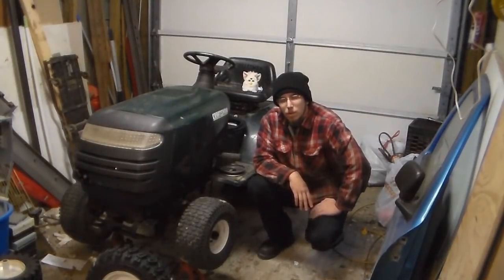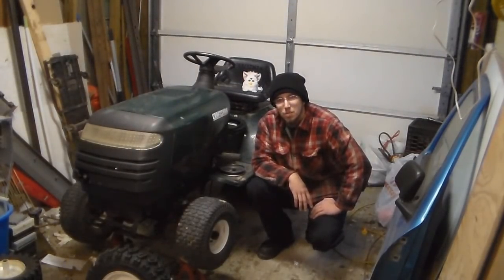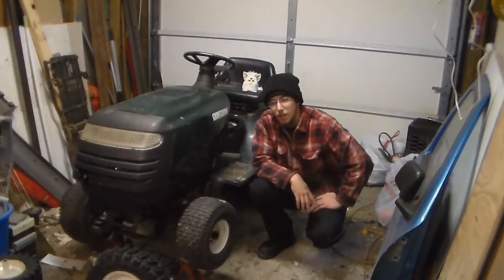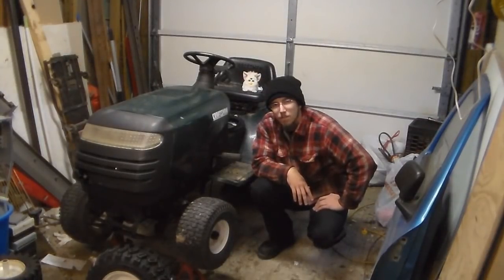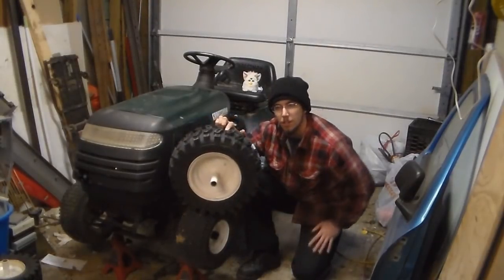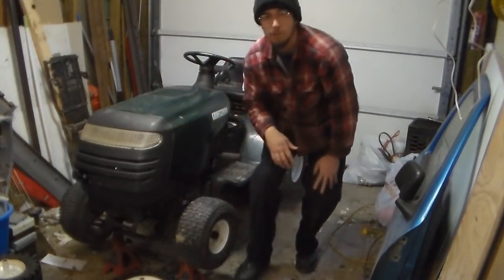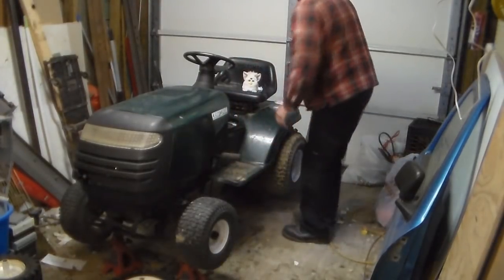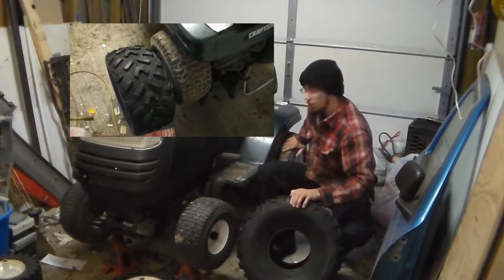Build an off road lawn mower Previw and layout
Maine mud mower
All the parts needed to make a monster off road mower.
Come join me on facebook in the Maine mud mower group